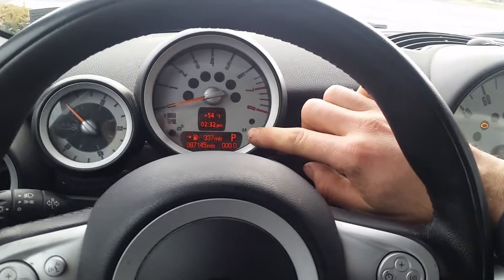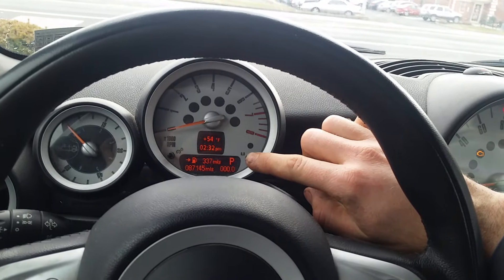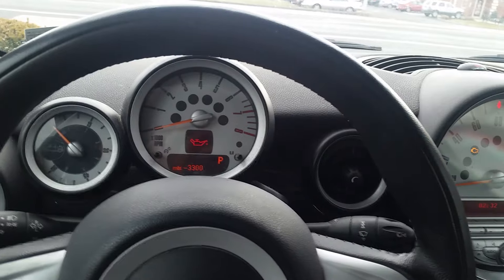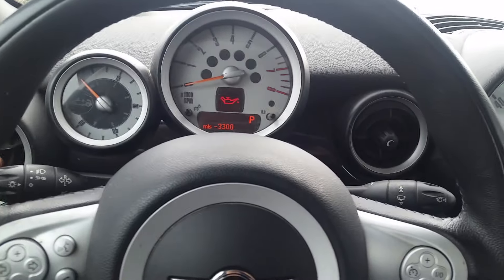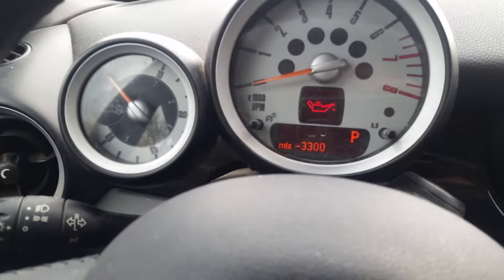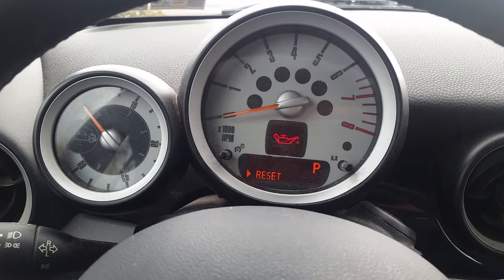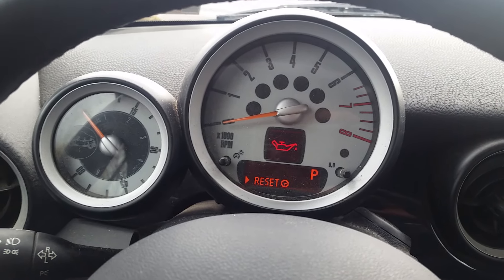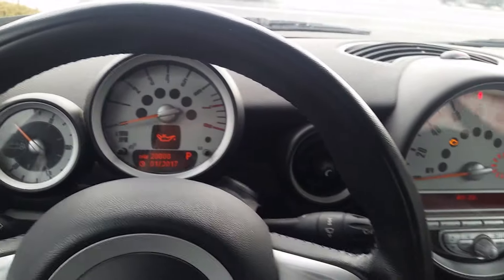OIL LIFE RESET ON MINI COOPER IN 49sec 2008 2009 2010 2011 2012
Quick and easy demonstration on how to reset oil life service on a 2010 Mini Cooper `